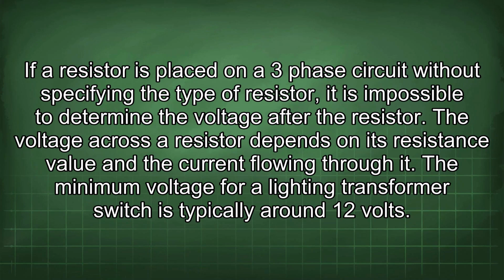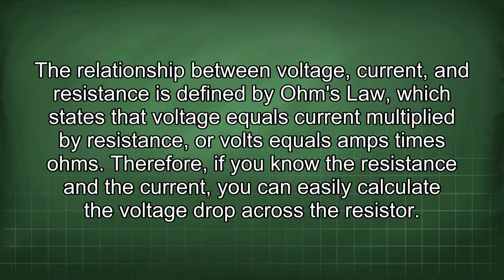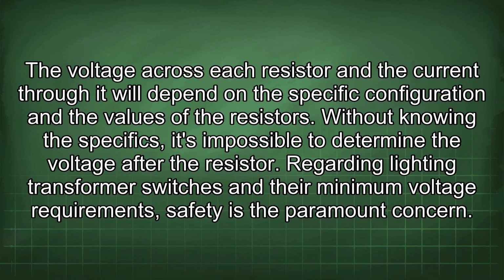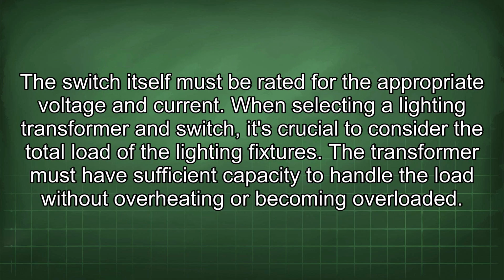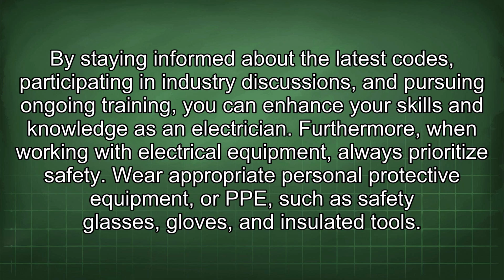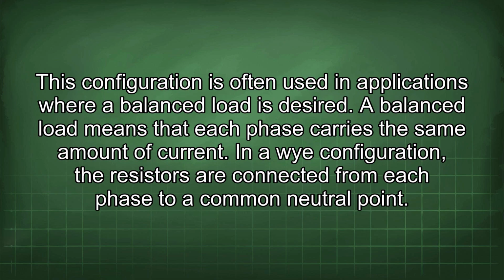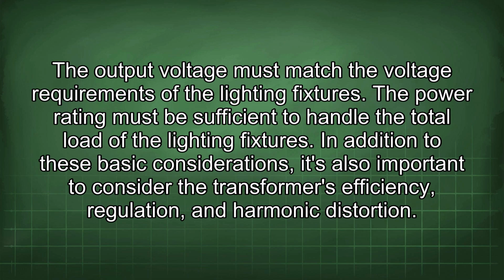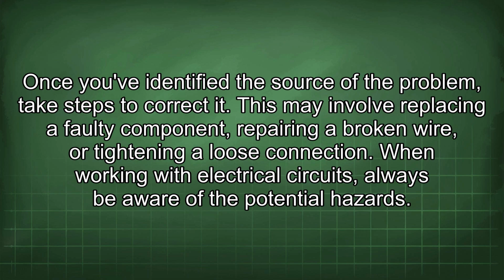3 Phase Resistors and Lighting Transformer Voltage Explained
Explore three phase circuit resistor applications and lighting transformer minimum voltage. Discover resources beyond standard test prep books for specialized electrical knowledge. Learn about industry certifications, local codes, and online forums.